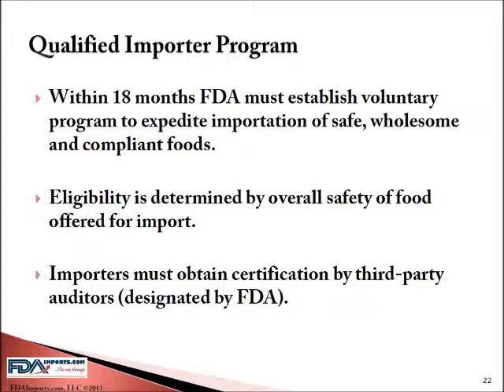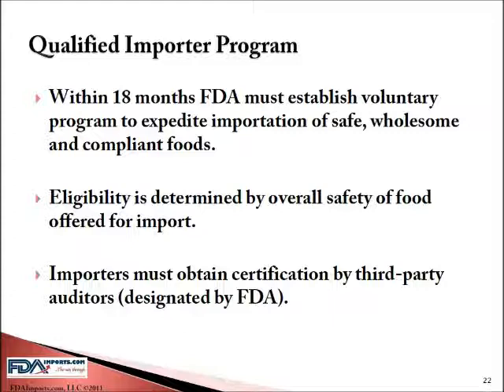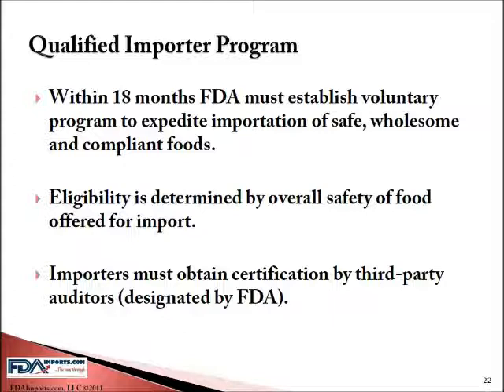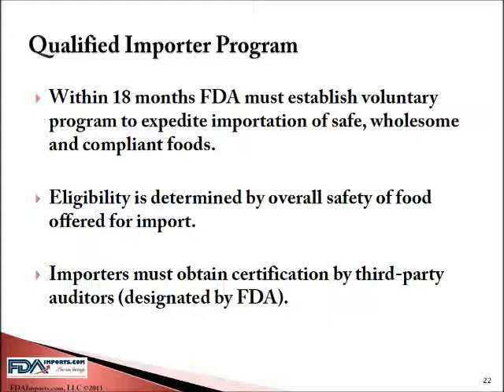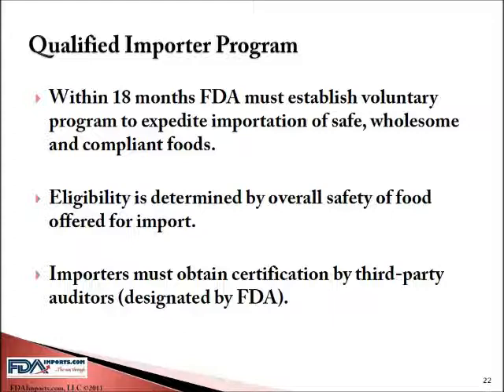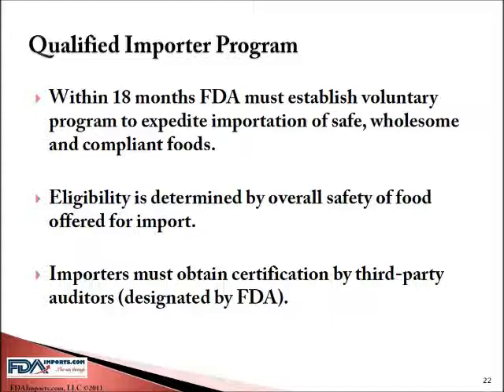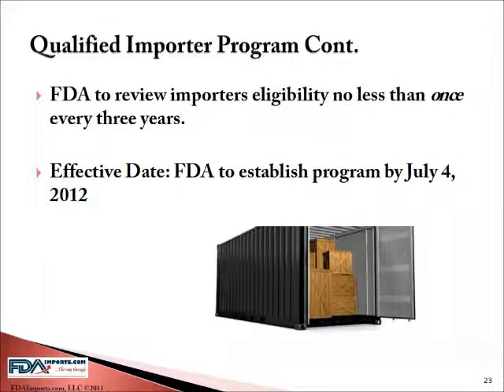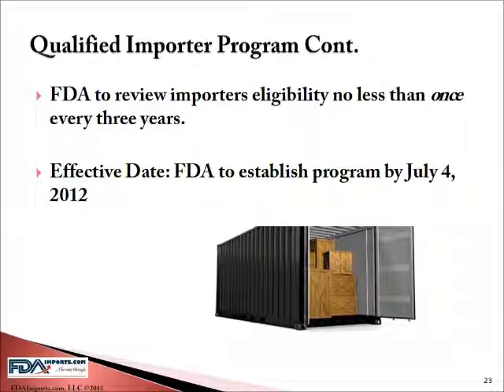FDAImports.com, LLC FSMA (Part 12) Qualified Importer Program